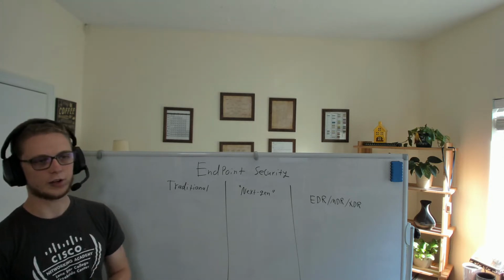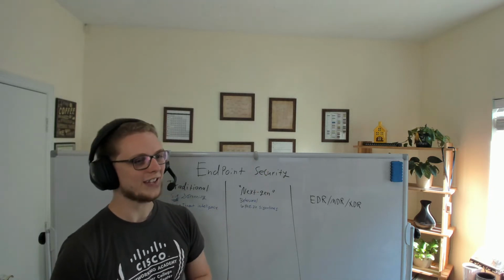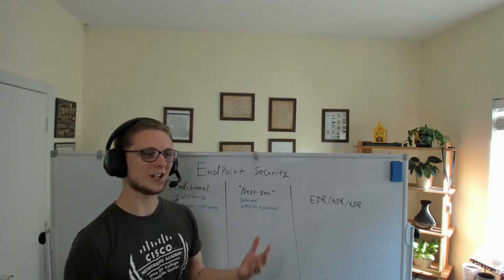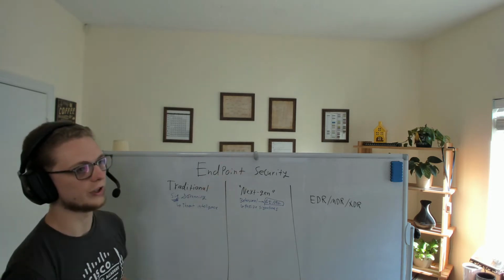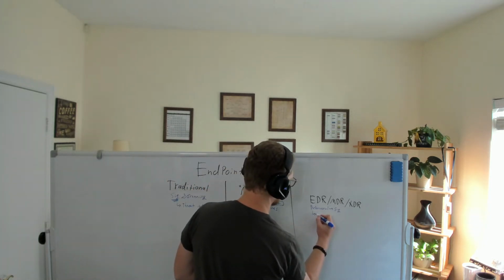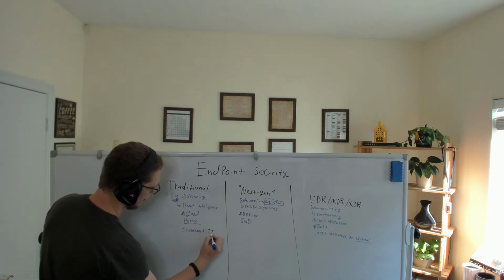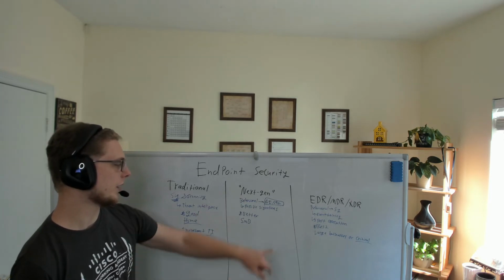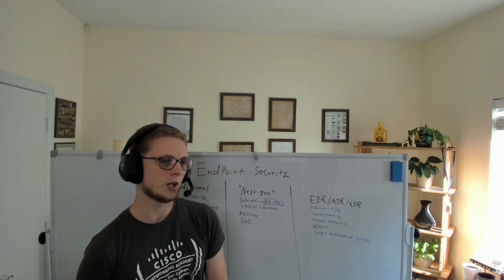Endpoint Security - Which one should I choose? - Traditional AV, NGAV, EDR/MDR/XDR